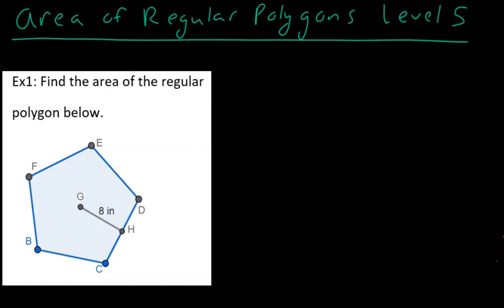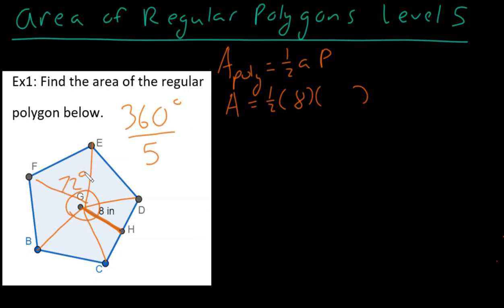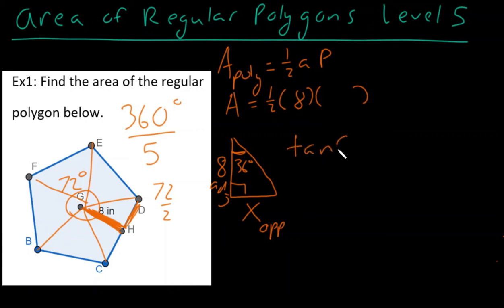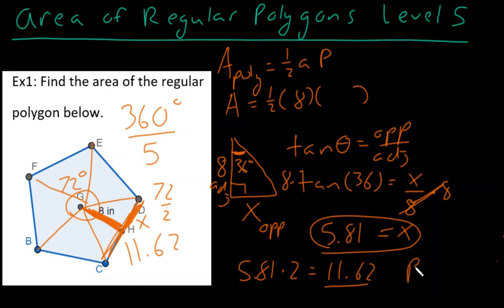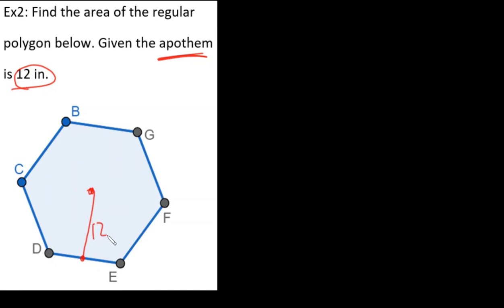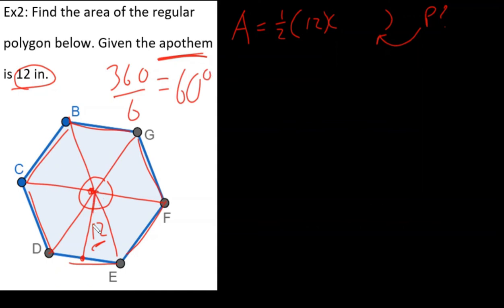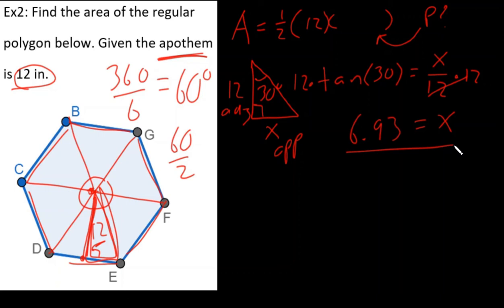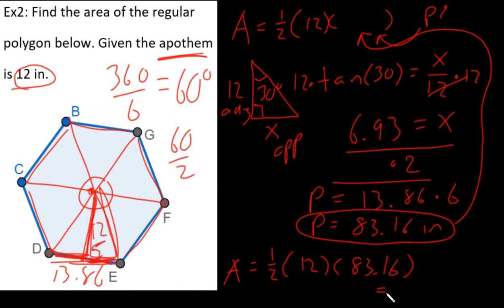Area of a Regular Polygon Level 5